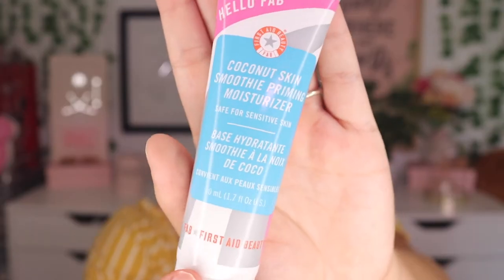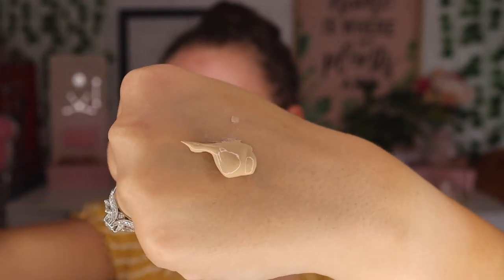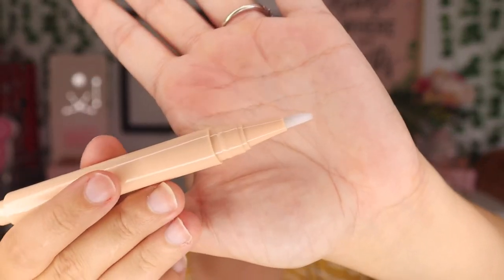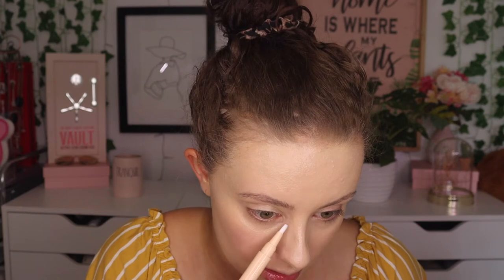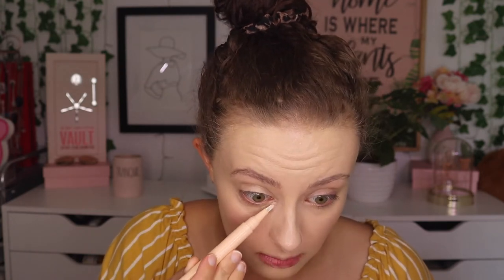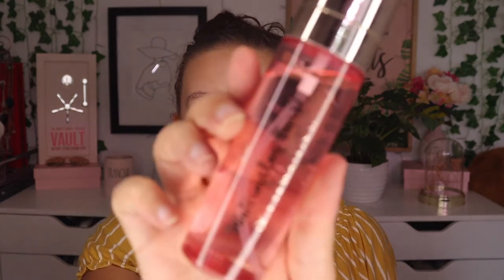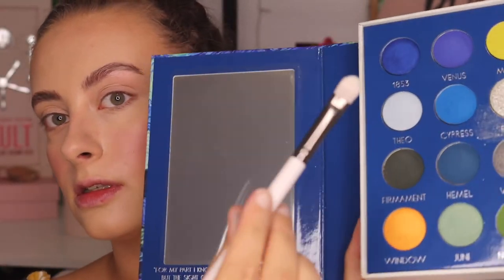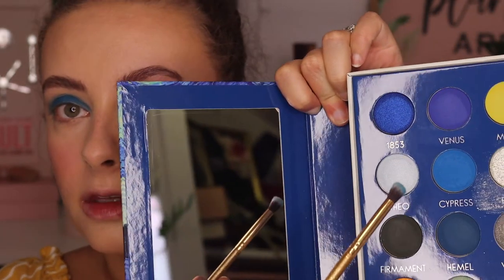THE STARRY NIGHT INSPIRED MAKEUP LOOK! Storybook Cosmetics!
Hello friends and felines! I was inspired to do a Van Gogh makeup look for our trip to see the Immersive Van Gogh experience exhibit! Not sure if it is an artistic mess of a makeup look...or just a mess. Either way I had fun creating the look!

September is Childhood Cancer Awareness Month. My younger brother is a cancer survivor and this is a cause I feel strongly about! Please consider supporting these wonderful organizations!

*PRODUCTS*
FIRST AID BEAUTY Coconut Skin Smoothie Priming Moisturizer
PURLISSE Ageless Glow Serum BB Cream
E.L.F. Flawless Brightening Concealer
BECCA Hydra-Mist Set & Refresh Powder
ALAMAR Hydrating Complexion Trio
KIM CHI CHIC Thailor Blus in Pinky/Rose
CIATE LONDON Watermelon Burst Setting Spray
NYX Brow Mascara
MAC Paint Pot
STORYBOOK COSMETICS The Starry Night Palette
JEFFREE STAR COSMETICS Brainfreeze Skin Frost Highlighting Palette and The Gloss in Ice Cold
ABOUT FACE Light Lock Highlight Fluid in Fight or Flight
RIMMEL LONDON Lasting Finish Lip Liner in Pink Candy